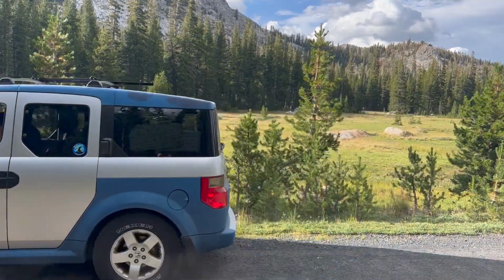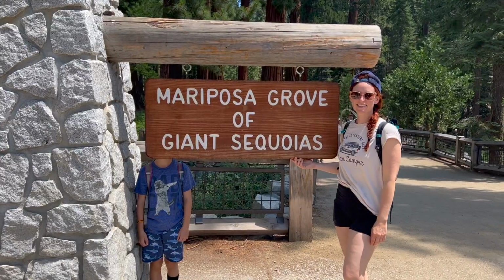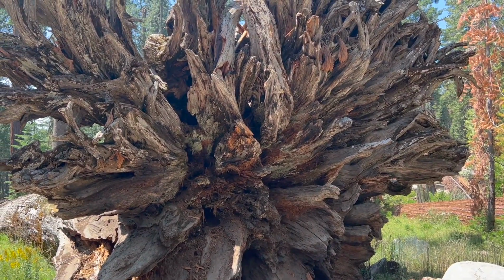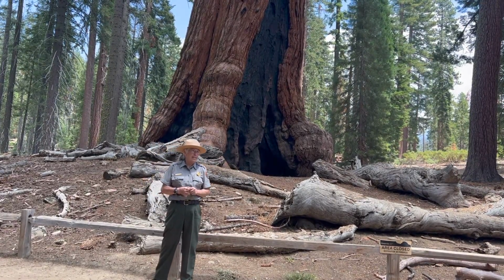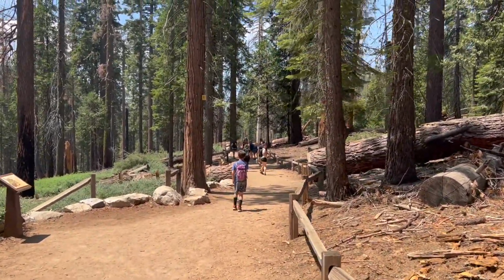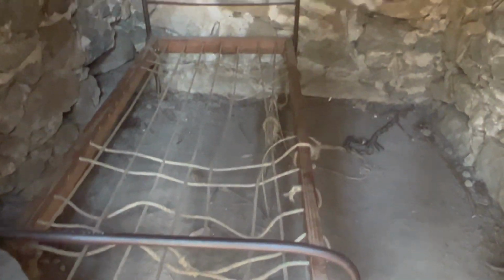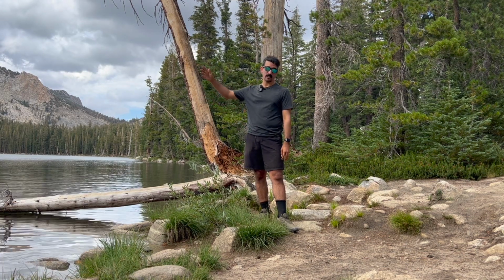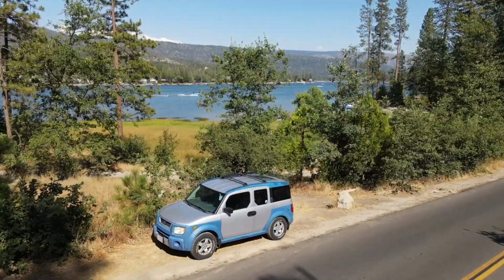Exploring Yosemite National Park In A Honda Element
Here are 5 Must do things to do outside of Yosemite Valley. We took our trusty Honda Element To explore some of the not so popular parts of Yosemite and discovered some really cool hidden gems.

Intro (0:00)
Wawona Watering Hole (0:26)
Mariposa Grove (1:26)
May Lake (5:58)
Bass Lake (7:25)